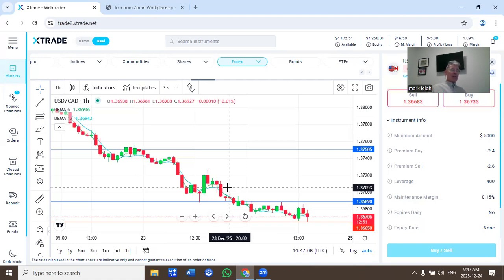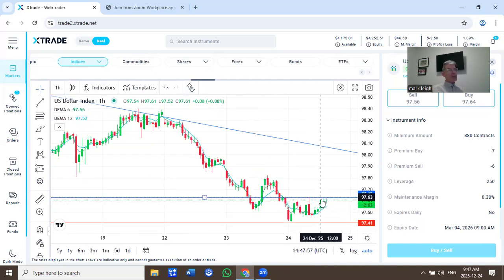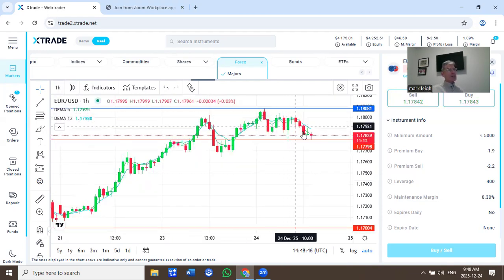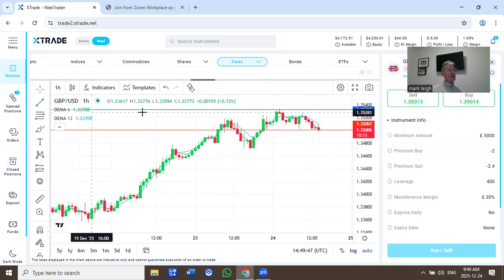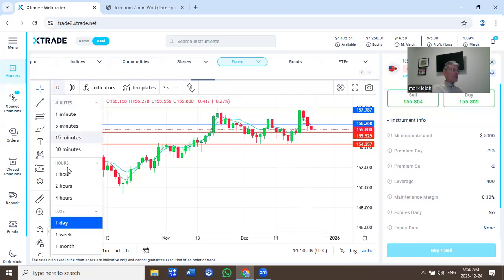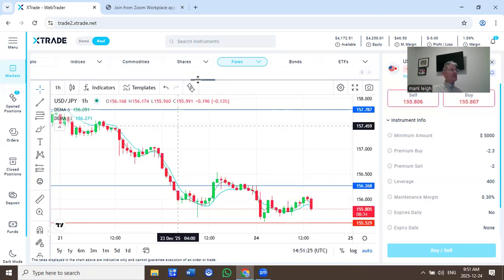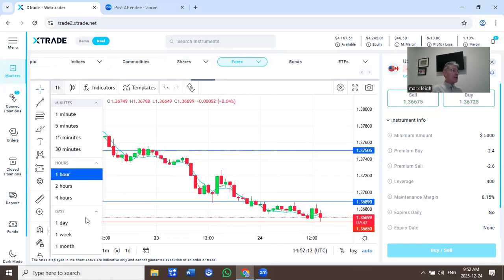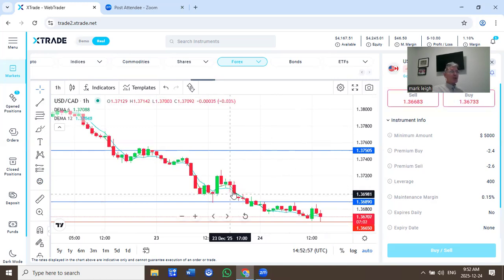December 24, 2025 - FX Majors Update from Mark